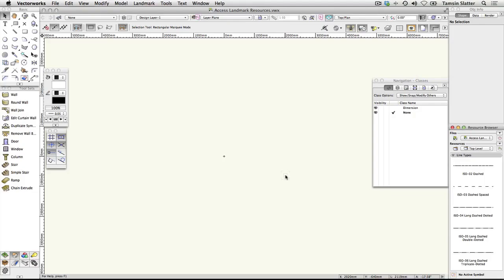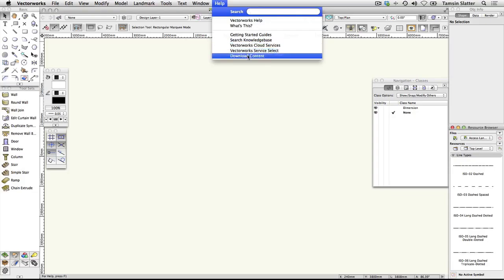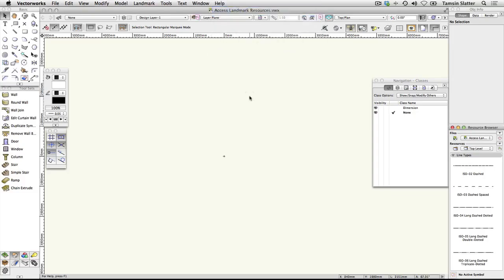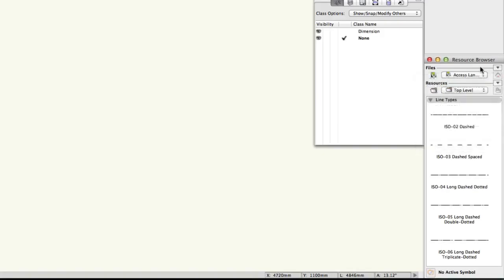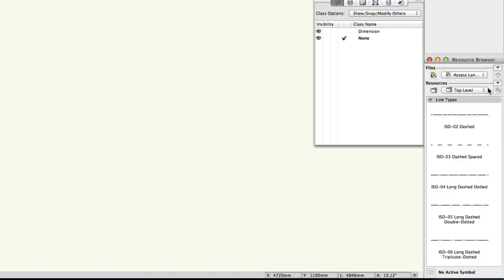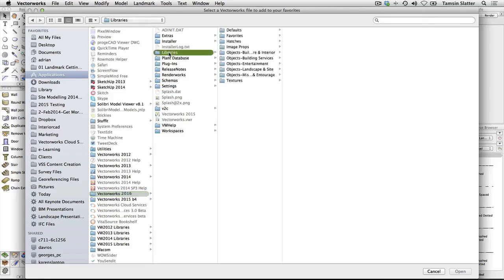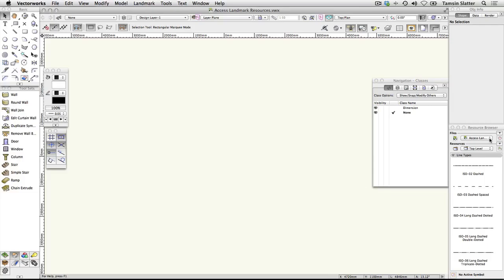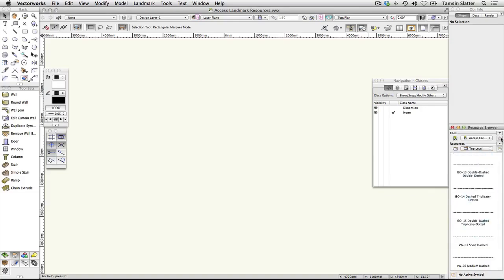Vectorworks 2017 - Site Design - Access Resources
Access Resources

In this video, you will view an overview of resources in Vectorworks. There is commentary on the types of resources, as well as favorites and how to access them in Vectorworks.